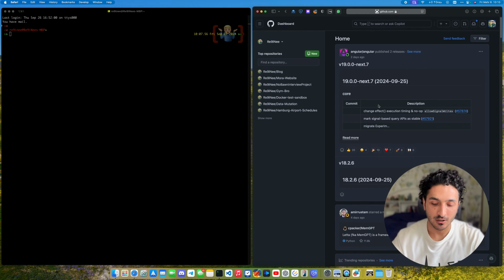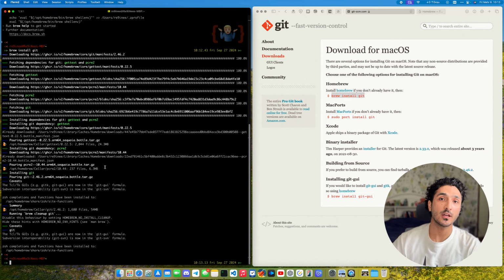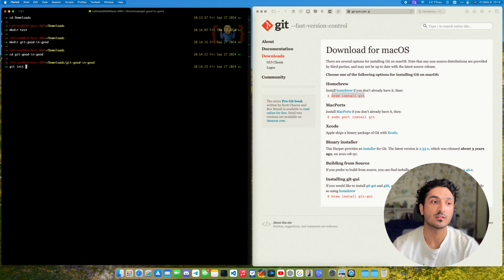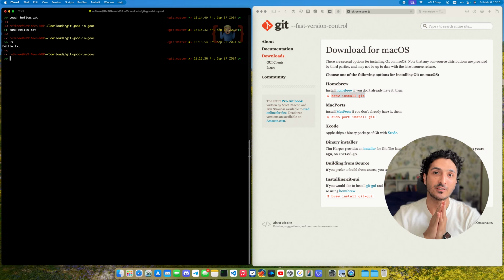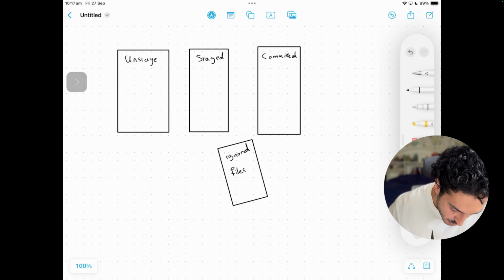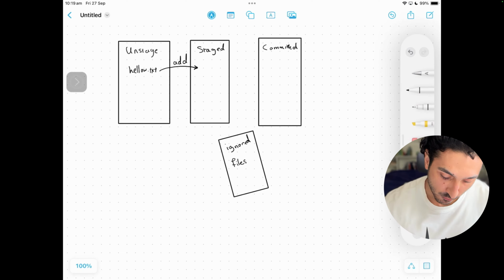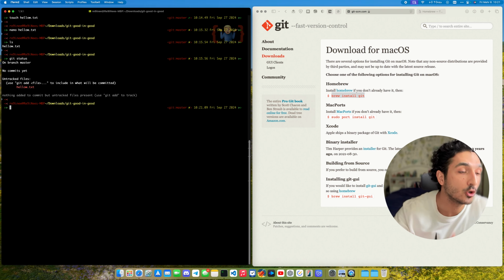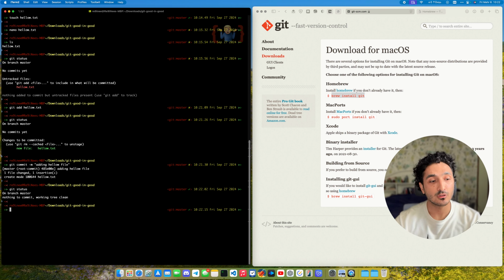How to Install Git | Git Installation | How it works | Git Good in Git Series pt 1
In this video we will setup a git repo, add a file and commit it.
we get familiar with 'add' 'status' 'init' commands.

0:00 Intro
0:20 Git installation using brew
1:42 Creating new repository
2:34 Adding a file to repo
3:18 Four stages of each file
5:36 Committing a sample file
6:52 Outro